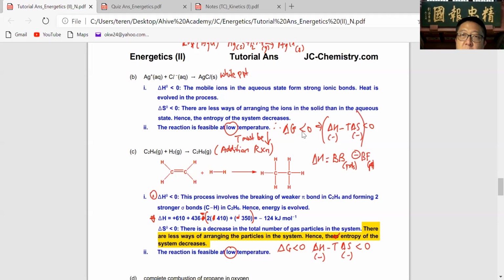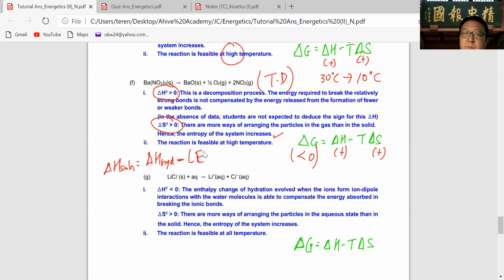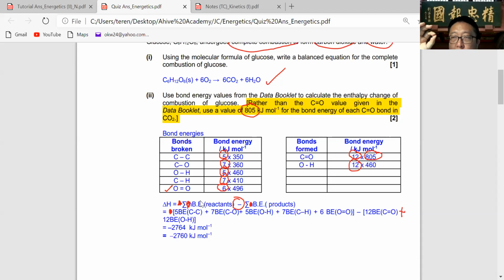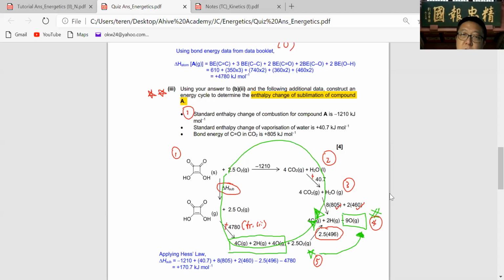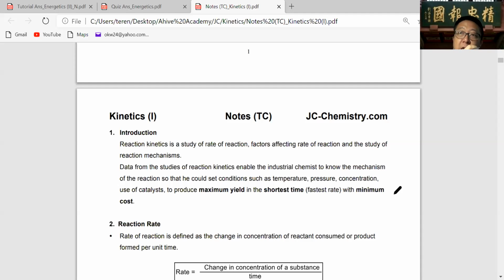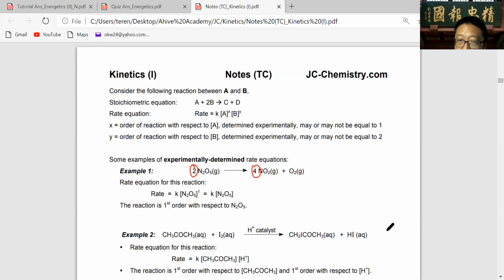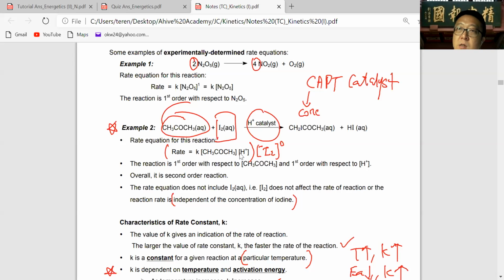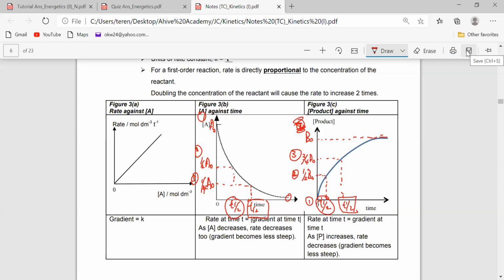Jun 13 Sun J1 Chem Kinetics L1